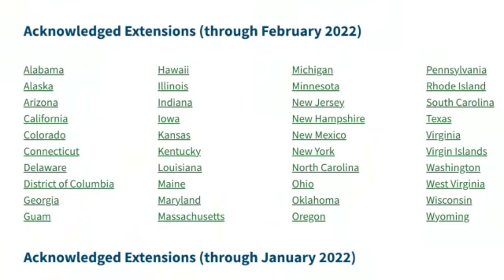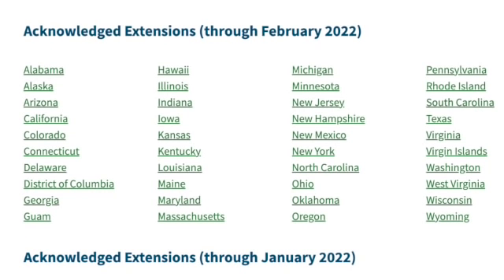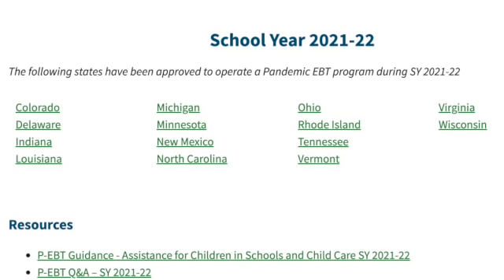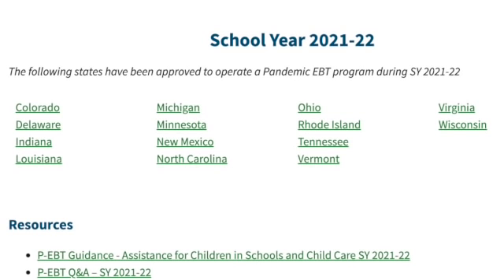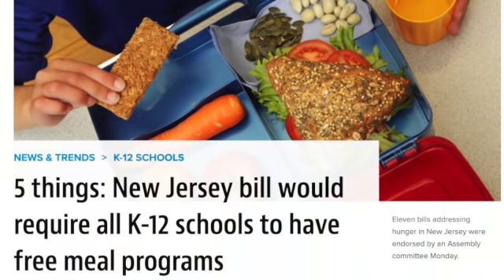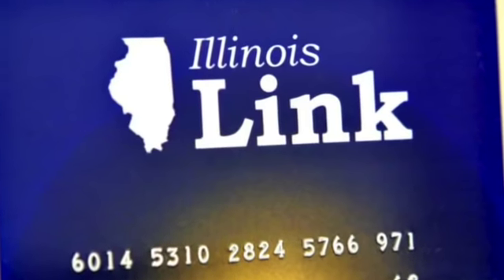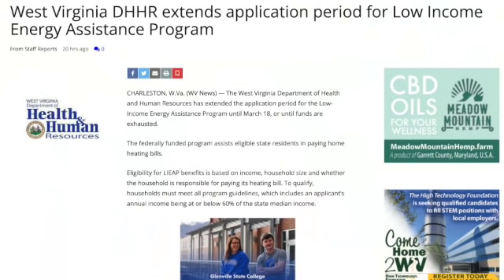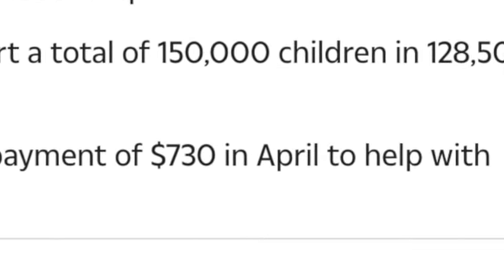PANDEMIC EBT: EXTRA SNAP "BOOST" BENEFITS + FEB. EMERGENCY ALLOTMENT, $870 ONE-TIME PAYMENT & MORE!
Sign up for a free Credit Sesame Account and start growing your credit score with Sesame Cash